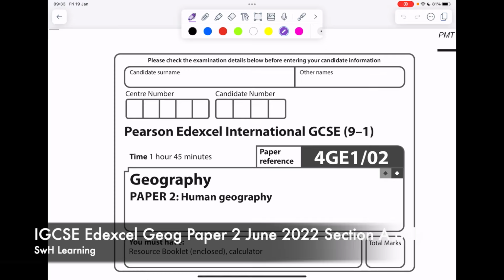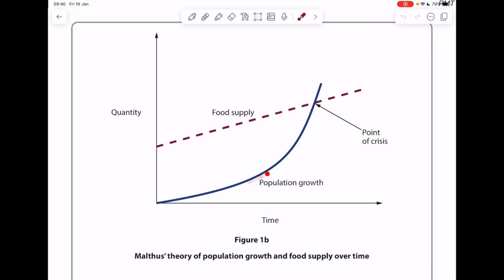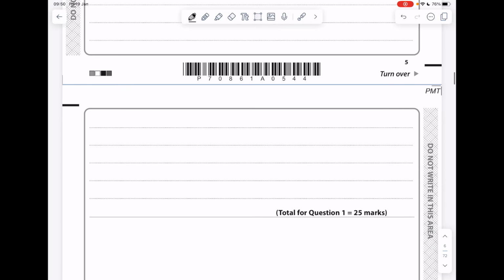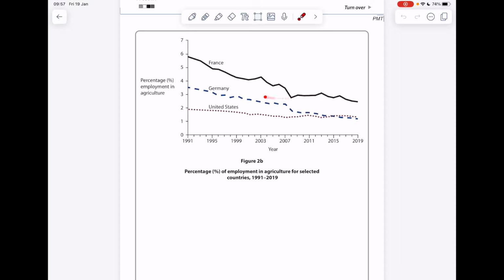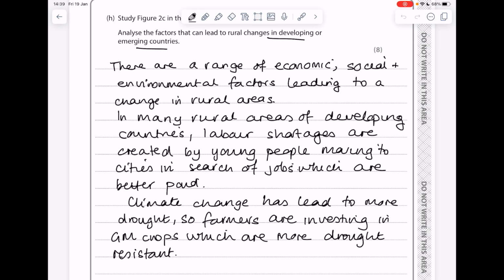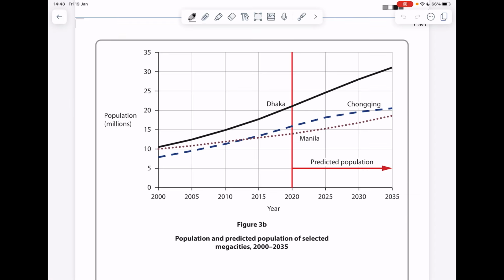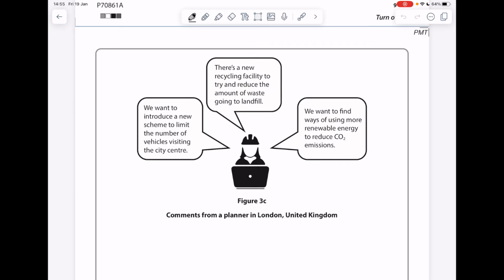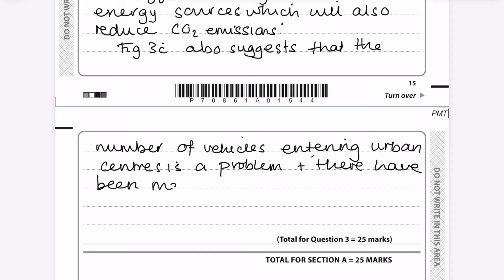Paper 1 (Human Geography - Section A) | Summer 2022 | Edexcel IGCSE Geography Past Paper Walkthrough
Hazel answers Section A of the human geography paper (paper 2) from May/June 2022 for the Edexcel IGCSE Geography exams.